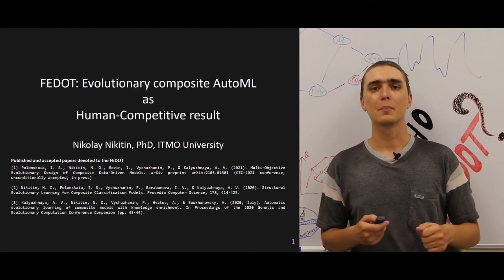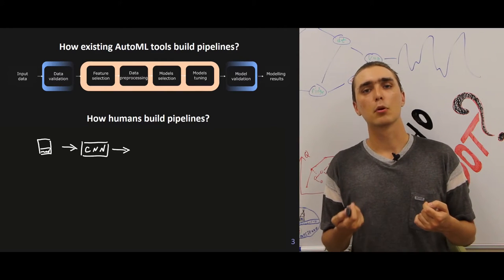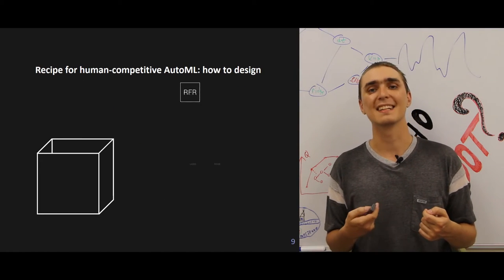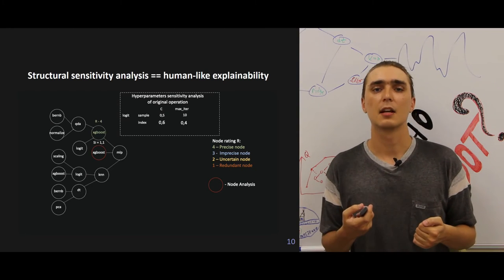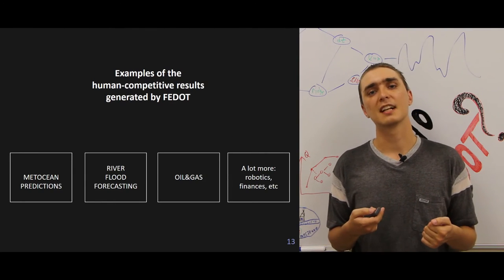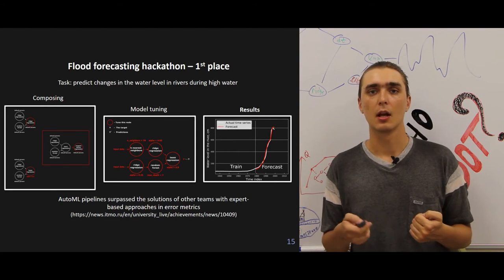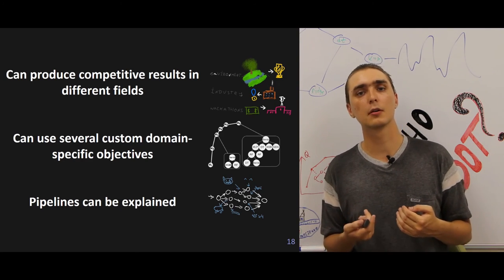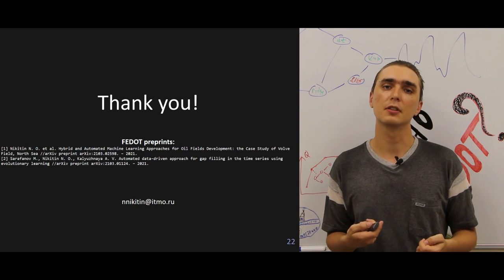GECCO2021 - HUMIES - Multi-Objective Evolutionary Design of Composite Data-Driven Models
Multi-Objective Evolutionary Design of Composite Data-Driven Models
Structural Evolutionary Learning for Composite Classification Models
Automatic evolutionary learning of composite models with knowledge enrichment

Nikolay Nikitin, Yana Polonskaia, Pavel Vychuzhanin, Irina Barabanova, Revin Ilia, Alexander Hvatov, Alexander Boukhanovsky, Anna Kalyuzhnaya